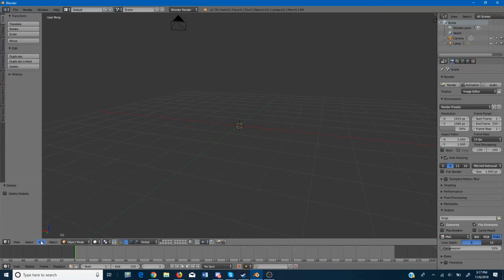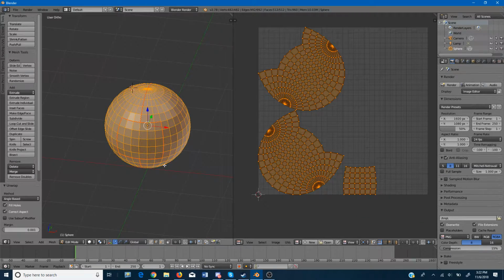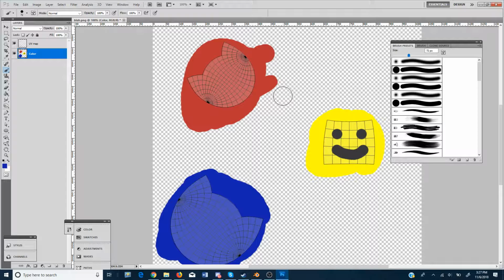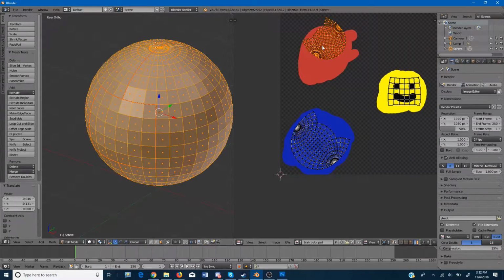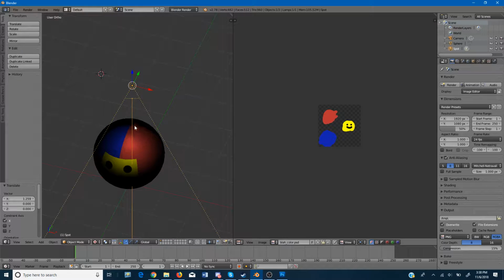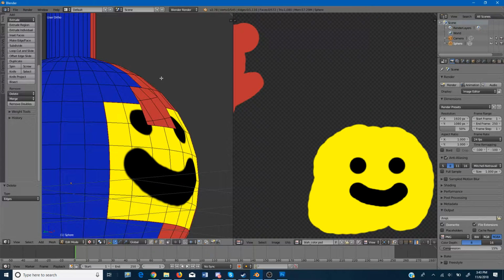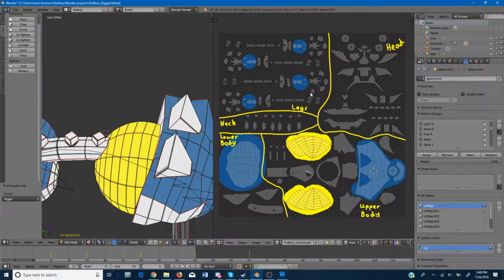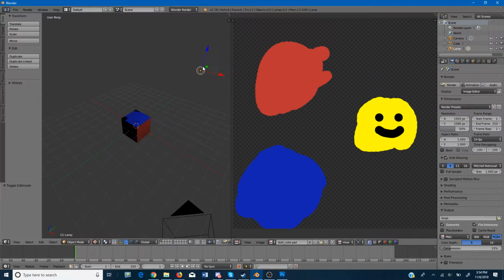Intro to 3D Modeling 4 - Textures and UV Maps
Presented by Jasiel Jiminez
Teaches you the basics of 3D modeling in Blender.